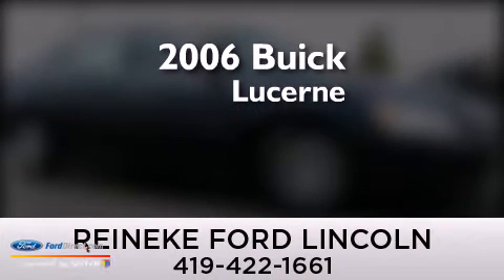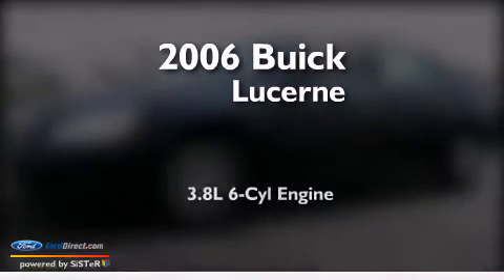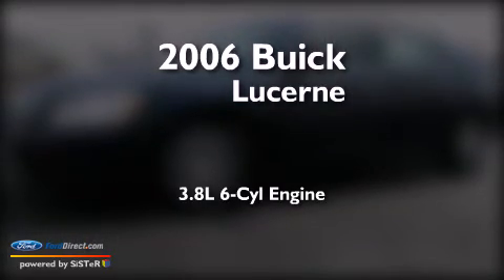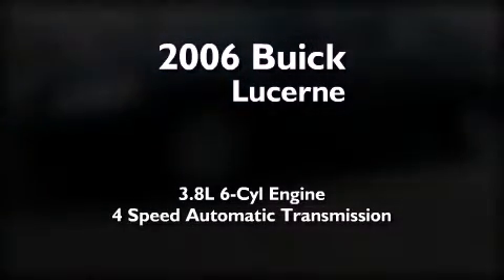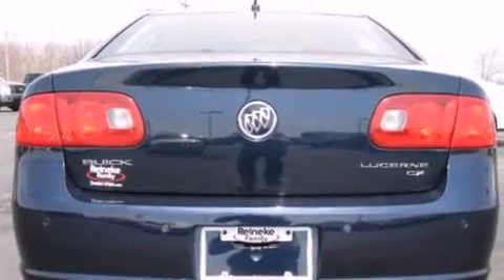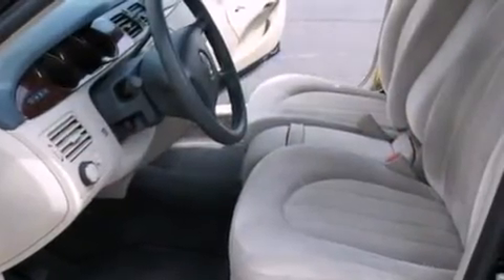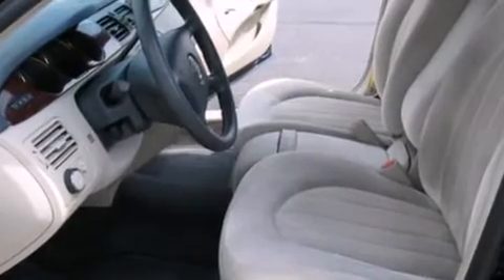Used 2006 BUICK LUCERNE Findlay OH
We have been honored to serve the Findlay OH area , we promise that your experience at our dealership will exceed your expectations ! Year : 2006 Make : BUICK Model : LUCERNE Engine : 3.8L V6 12V MPFI OHV Trans . : 4-SPEED AUTOMATIC Exterior : BLUE Miles : 104,823 Interior : CASHMERE Stock : 130817B Reineke Ford Lincoln County Road 99 Findlay , OH 45840